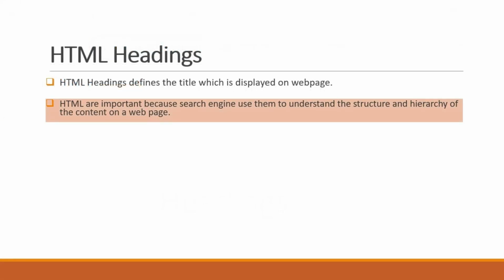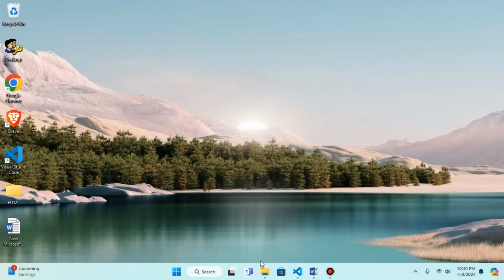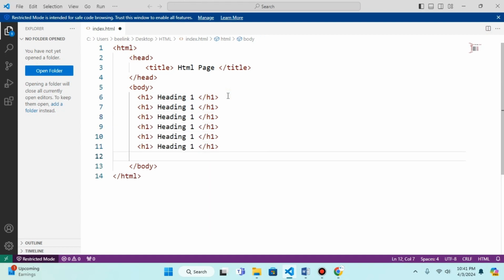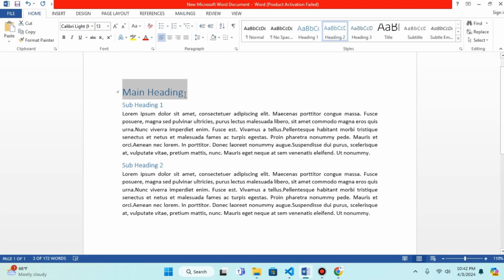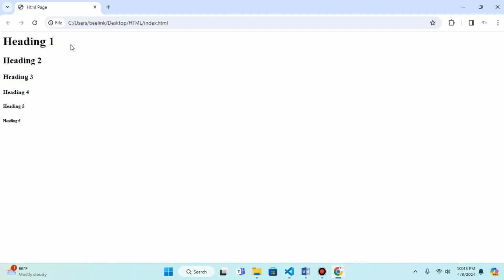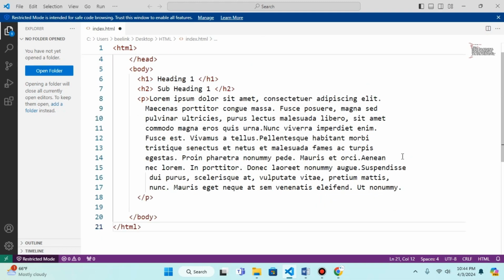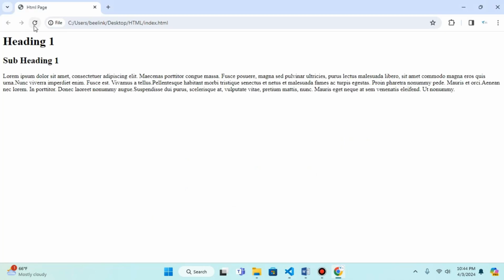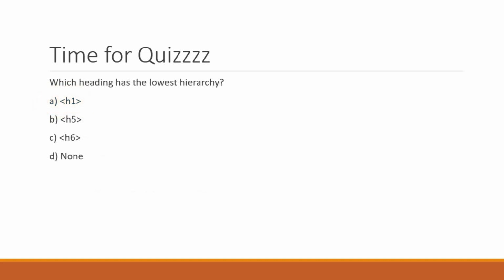HTML Headings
In this video we are going to learn about HTML Headings.
HTML heading tags , hierarchy, h1 h2 h3 h4 h5 h6 and layout.
This video also contains Demo and quiz .
Other medias ##
Website (Beta) -